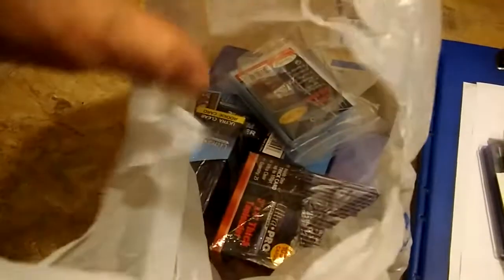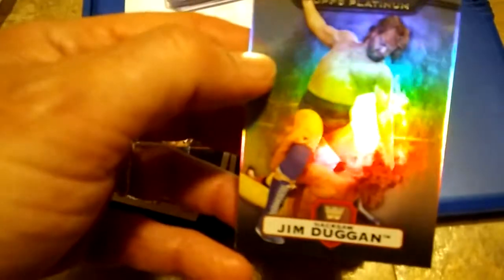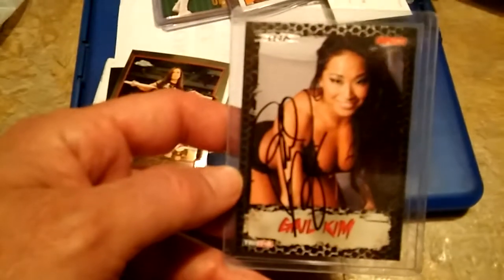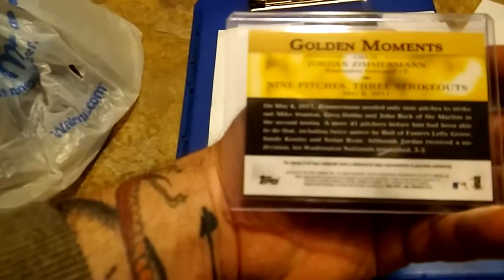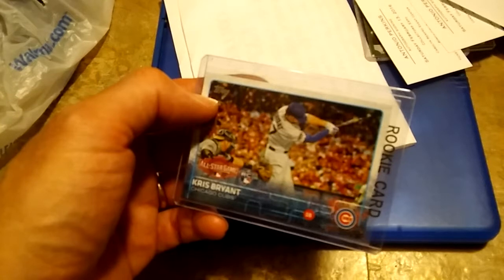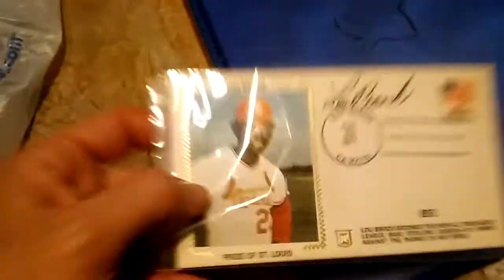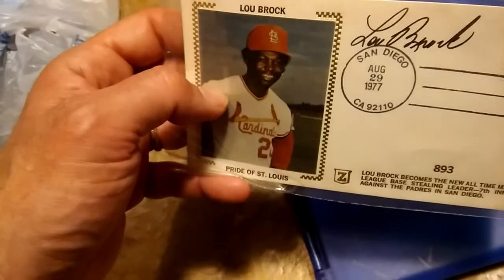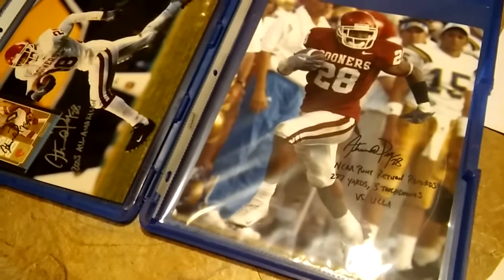Collector Convention Recap!! NICE Sports Card HAUL! Antonio Perkins IP